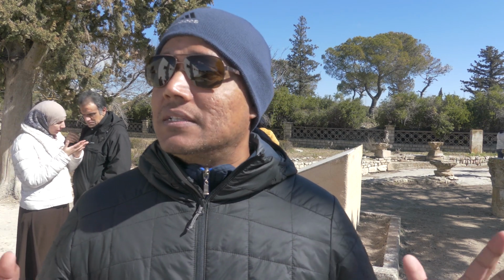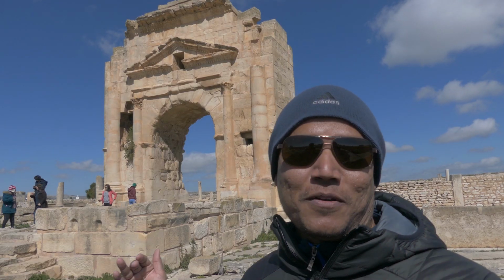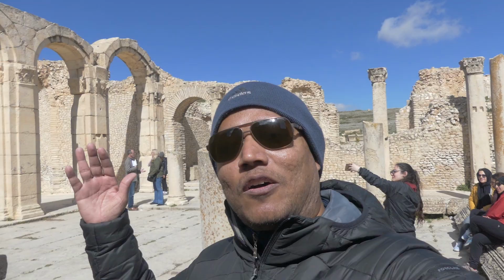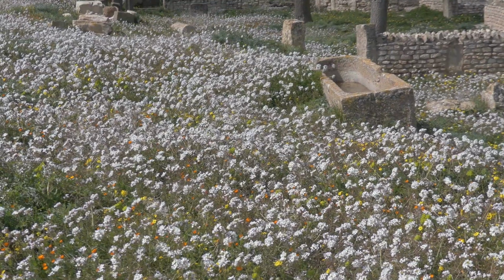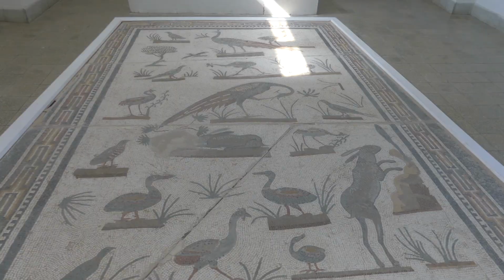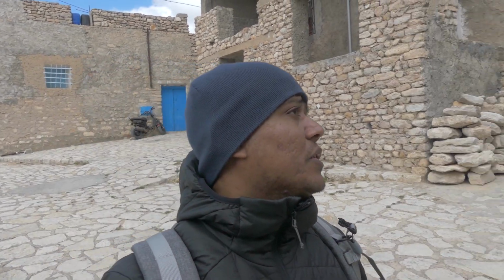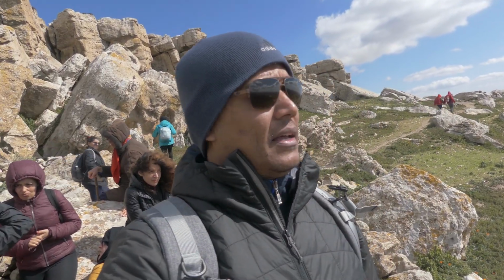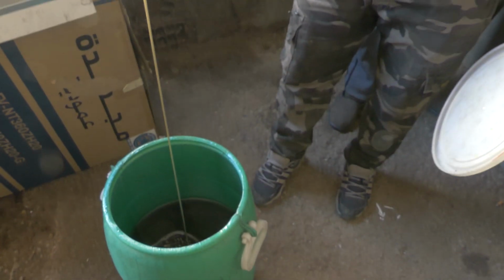Ancient city of Maktar and Kesra | Tunisia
Old Roman ruins and archeological sites plus exploring an old Berber village on the hillsides.
Join me for the adventure as I explore more of the beauty of Tunisia!

We depart Tunis and journey to Makthar and Kesra in Siliana governate in Tunisia. Our first stop is the town of Maktar, an ancient town with a great archeological site that has many ruins from history, from prehistoric to Roman and many more. We toured the site and walk through history looking are the remains of basilicas, Trajan’s Arch and forum, an amphitheater and much, much more.

We then drove to Kesra, and old town that still has a Berber type town on the hillsides. It has a nature spring that provides fresh water and its was great walking through the old village and then hillside taking in the nature and views. We even saw a beekeeper and got a demo of how he removes honey from the honeycomb.

A great trip for all in the group and I loved all of it.

- Instagram! - @yohanpartap

Please support the artist!!